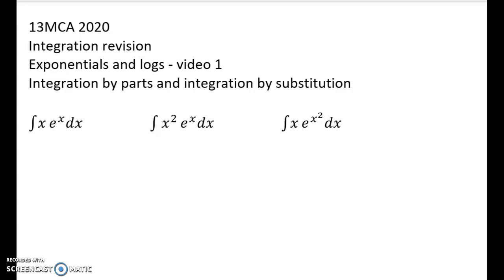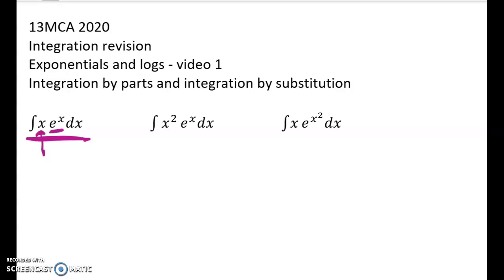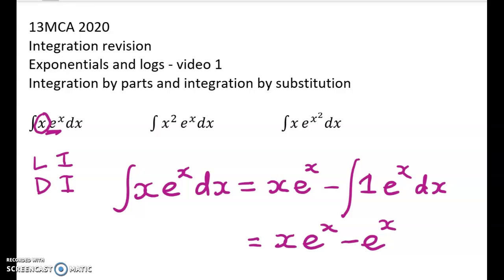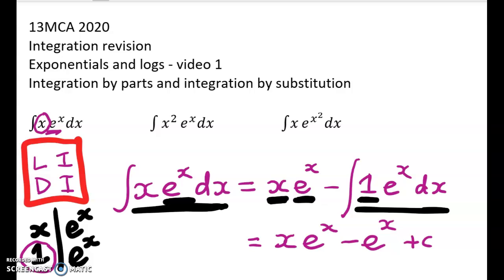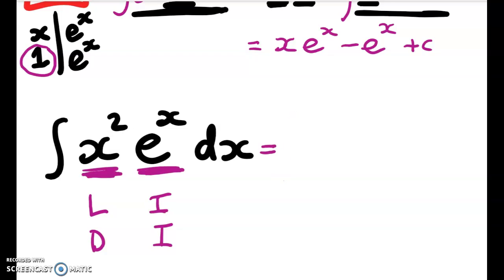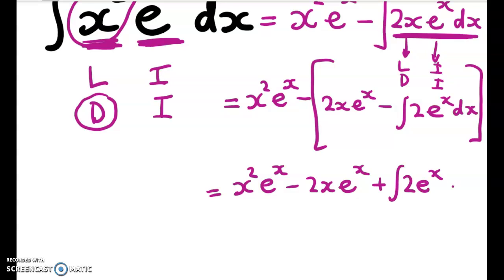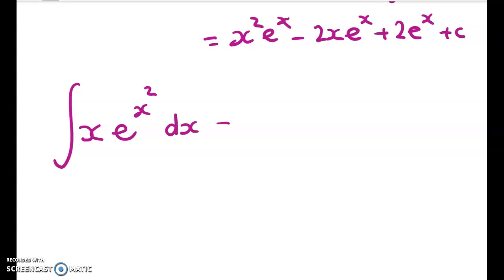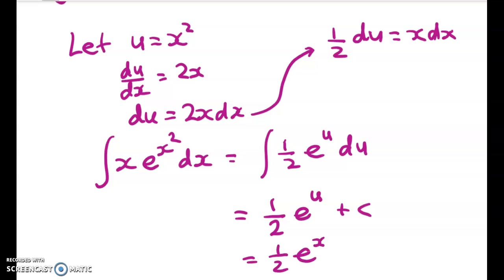13MCA 2020 Int by parts and substn - exponentials Video 1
3 integrals. 2 need IBP, 1 doesn't. Which is which?
Revision - integration by parts, integration by substitution
Not Achieved Level 3 questions!! IBP not covered in Level 3 Integration but needed for A Level.
Substitution useful for Level 3 Integration.